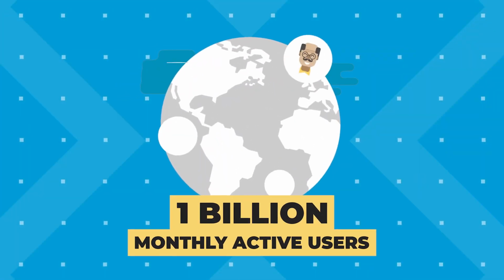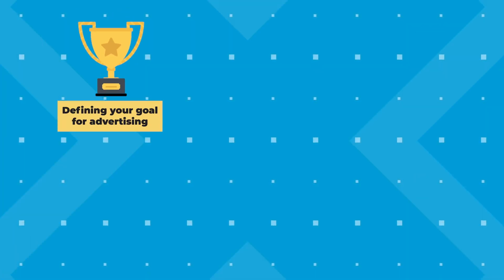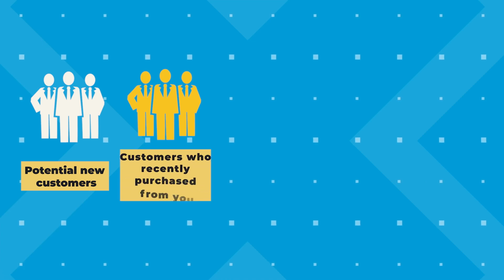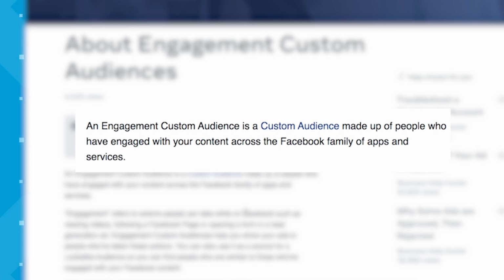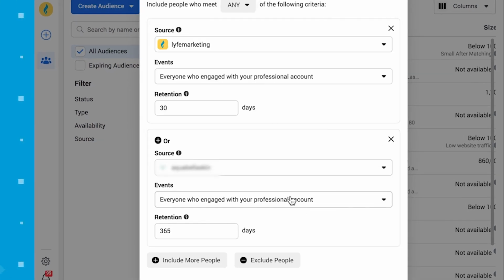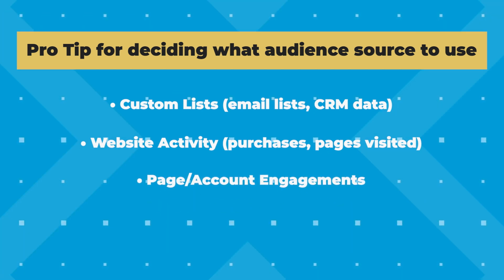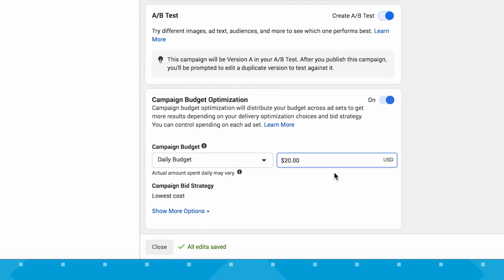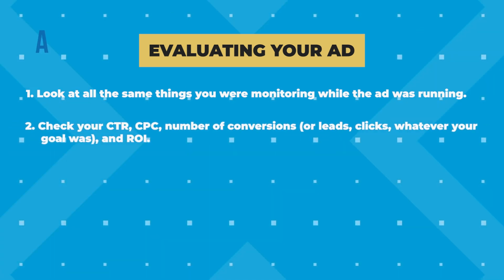Instagram Ad Strategy: The Step-By-Step Guide For Businesses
In today's video, we're providing you with everything you need to know to develop an effective Instagram ad strategy for your business! Watch now for the step-by-step process you should use, Instagram ad tutorials, Instagram advertising tips, & much more.

We’re looking forward to diving right into today’s post walking you through creating a strategy for your Instagram ads, step-by-step.

We’ll also show you how to set up custom and Lookalike audiences.

So stick around, as we’ve got tips for monitoring your ad performance and step-by-step tutorials on how to develop your Instagram ad strategy.

Video Outline
Intro (0:00)
Why Your Business Should Use Instagram (0:26)
How Instagram Is Changing & What You Can Do Now (1:15)
Organic Growth On Instagram (2:42)
Instagram Paid Ad Strategy Overview (5:55)
Determine Your Goal (6:15)
Find Your Target Audience (7:46)
Custom Audiences & How To Set Them Up (10:41)
Lookalike Audiences & How They're Made (15:59)
How To Choose The Right Ad Topic (19:16)
How Much You're Going To Spend (21:16)
Set Up & Launch Your Ads (22:17)
How To Monitor Your Ads & Evaluate Performance (24:38)

// LYFE Marketing